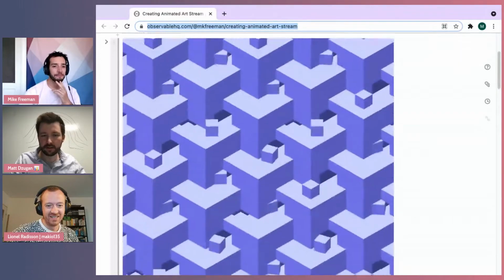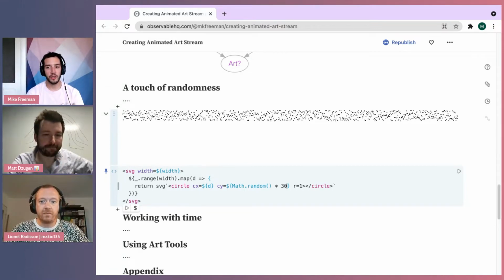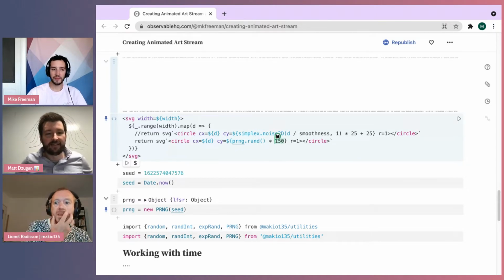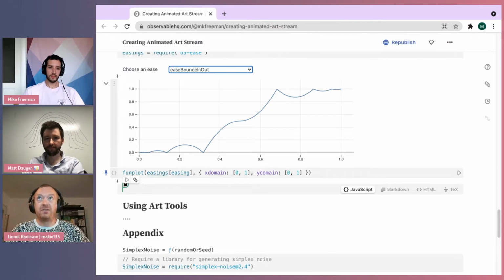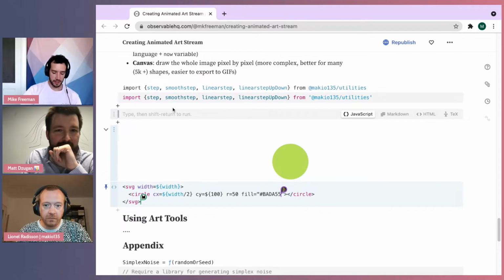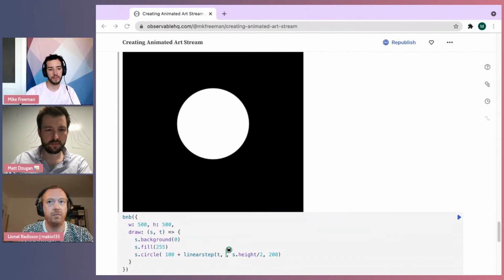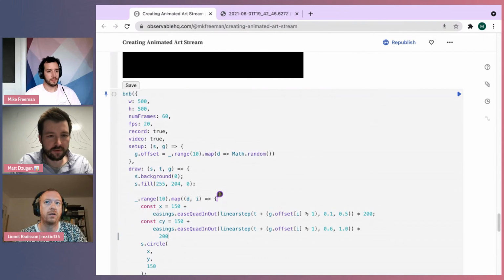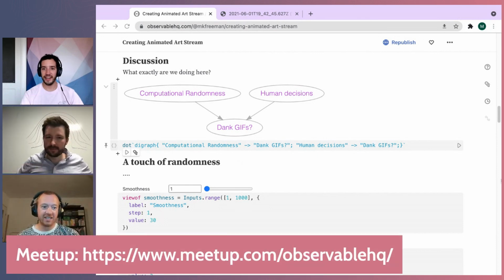Creating Animated Art with Observable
Diving into artistic animations with special guests Lionel Radisson + Matt Dzugan!